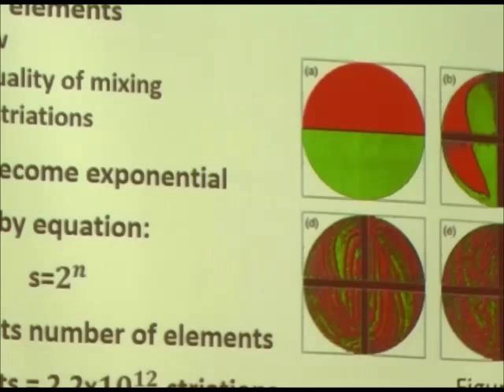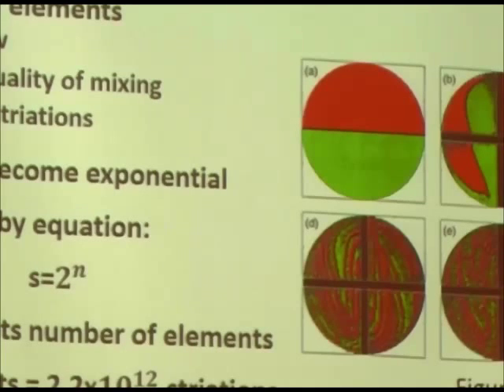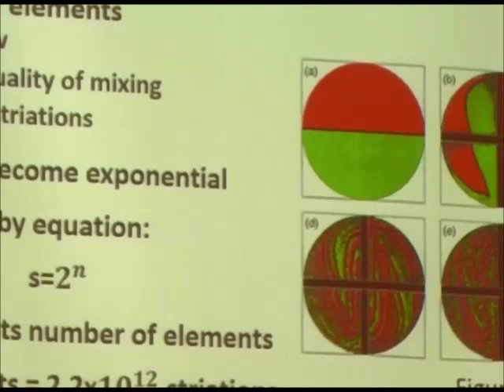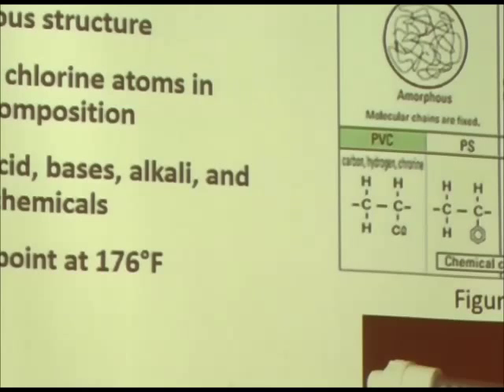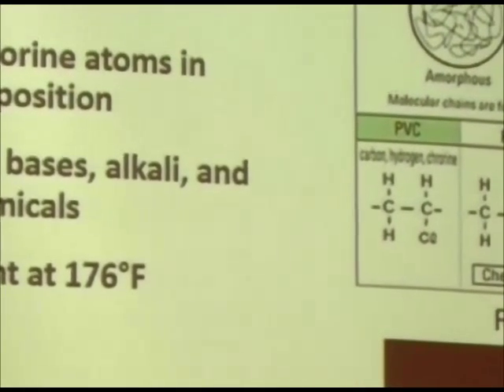Copy of ERAU Student Presentation 2 Segment 4